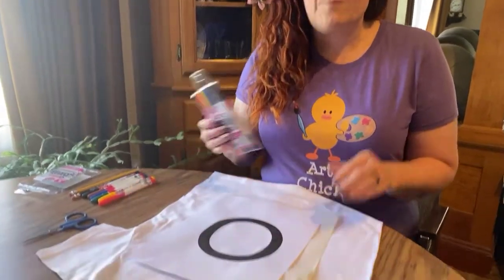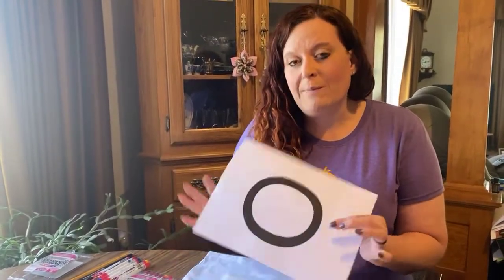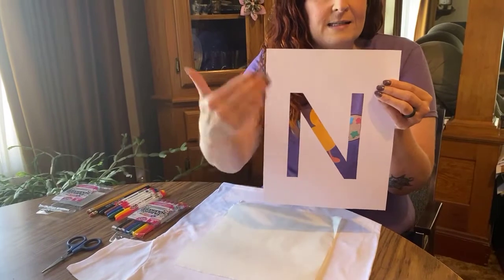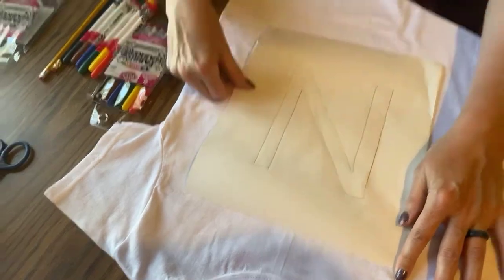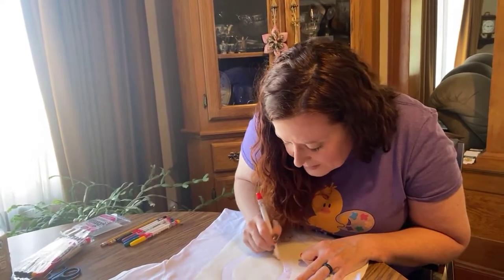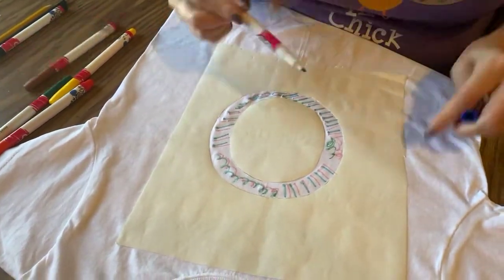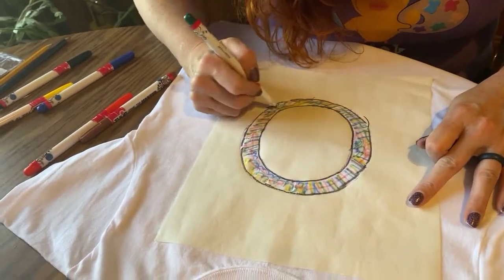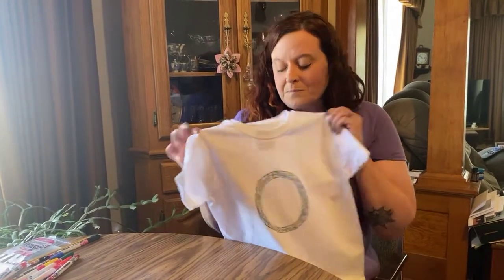Scribble Initial tshirt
In this episode of Art with Miss Myra learn how to create a fun scribble initial T-shirt that can be completely individualized! Supplies needed for this project are:
White cotton T-shirt
Fabric markers or sharpies
Large letter stencil printed at least 600 pt
Scissors
Iron
Pencil